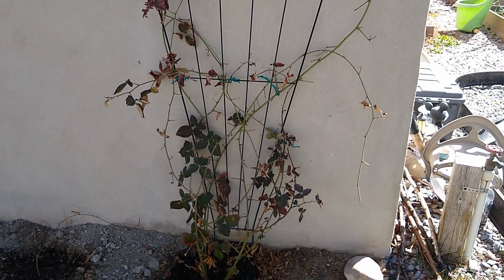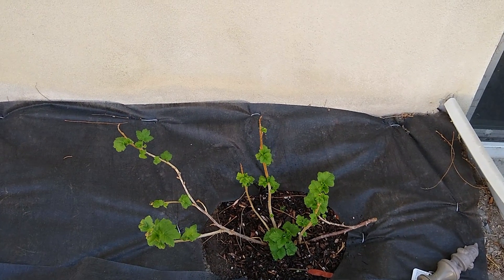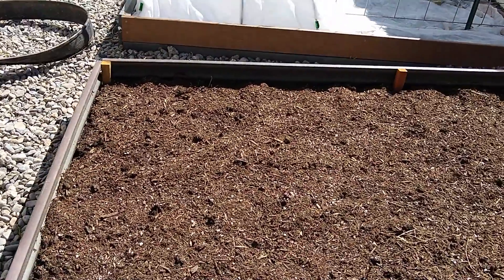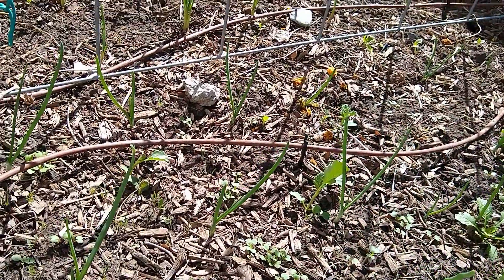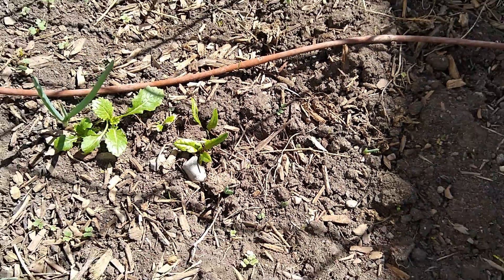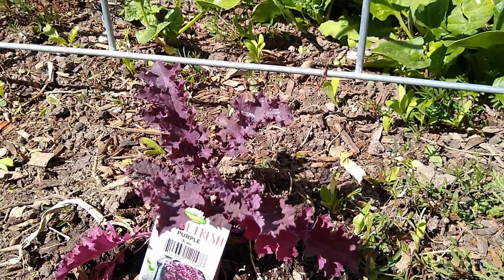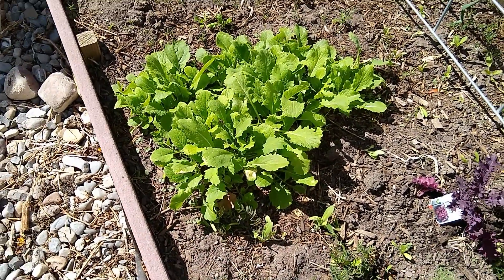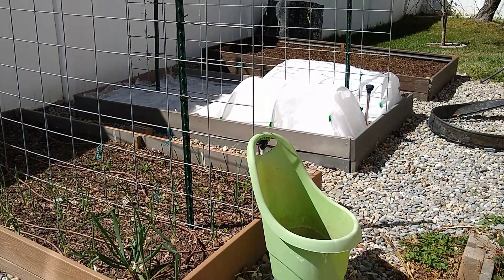Welcome to my backyard garden! More Berry Bushes and Vegetable Garden. Part 2. Spring 2021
Changes of my Utah Garden throughout the seasons.

Berry Bushes along the house:
Thornless Blackberry "Chester"
Thornless Blackberry "Black Satin"
Currants:
Red and Black
"Pink Champagne"
"White Pearl"

Vegetable Garden beds (for now):
# 1 New one is empty, probably will plant Eggplants and Peppers there
#2 Under the frost blanket - Potatoes and some radishes in between
#3 Newly planted Onions and Garlic, some Asian Greens in between
#4 Overwintered Spinach, Lettuce, Arugula and Hairy Vetch
#5 Overwintered Onions, Garlic and Hairy Vetch. Some Daikon Radish